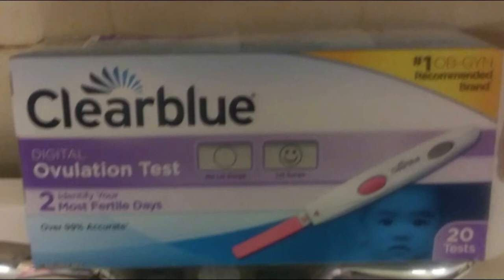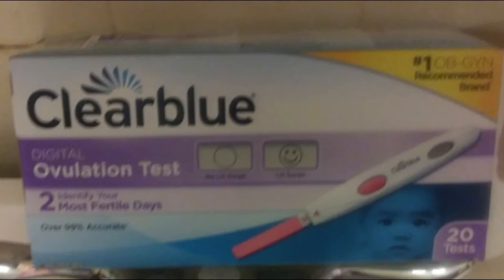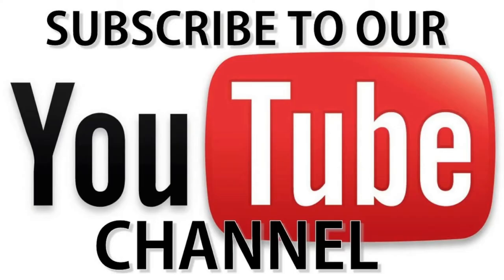Preconception Visit , Lesbian TTC Journey, Did I Ovulate